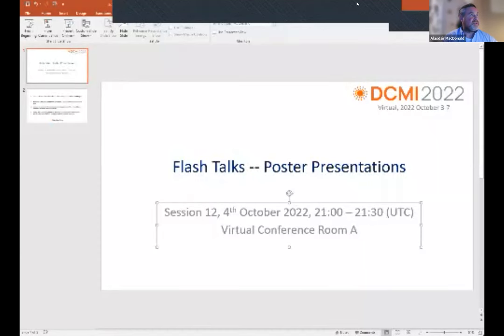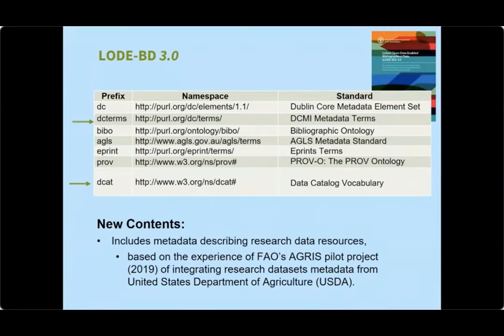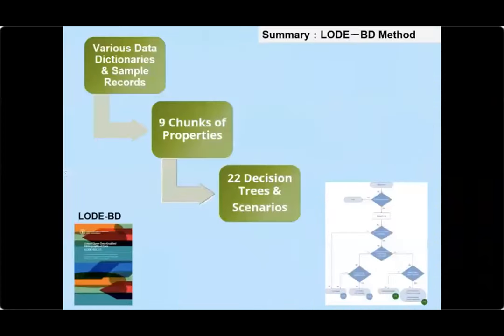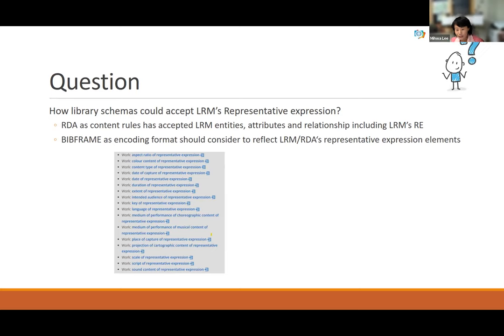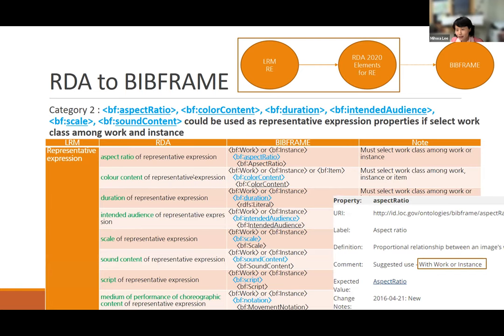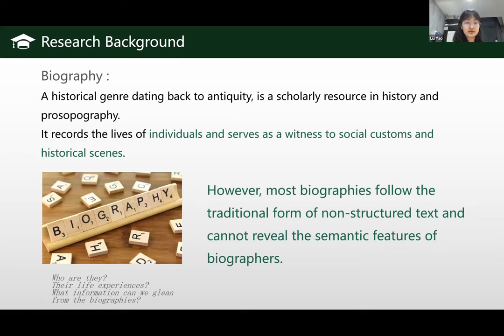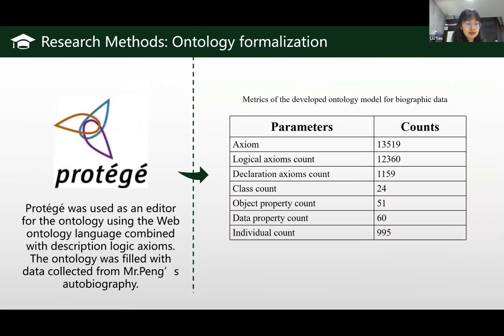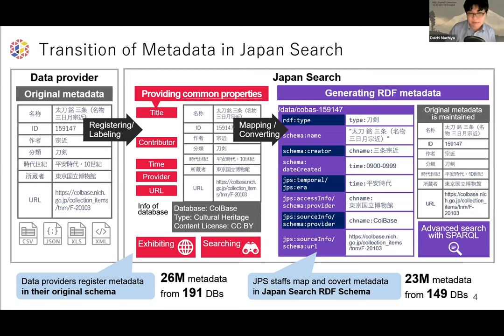DCMI 2022- Flash Talks--Poster Presentations